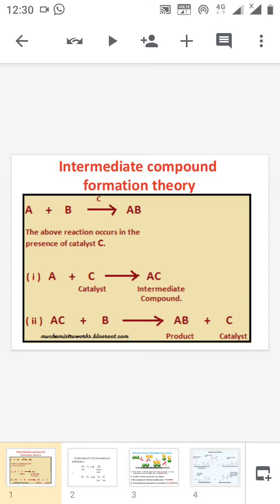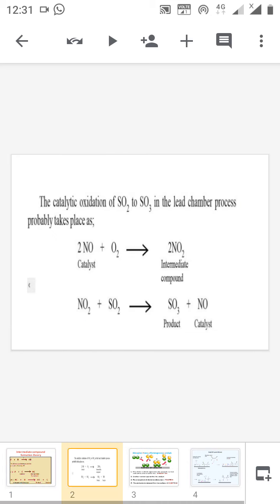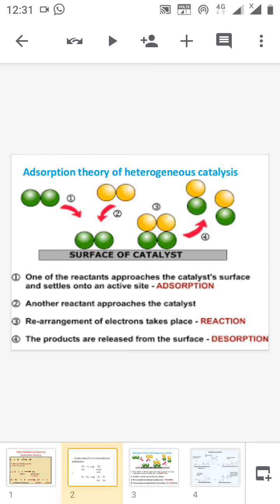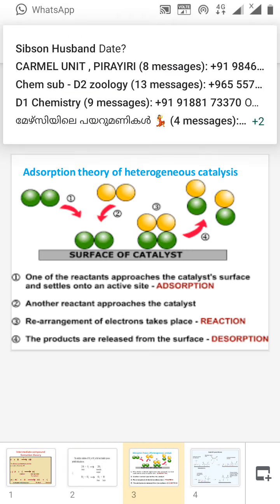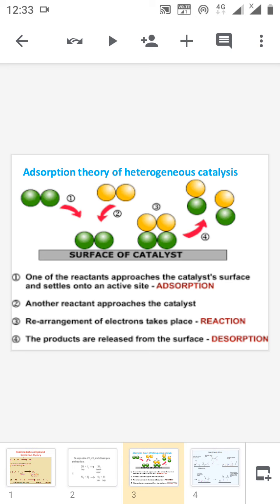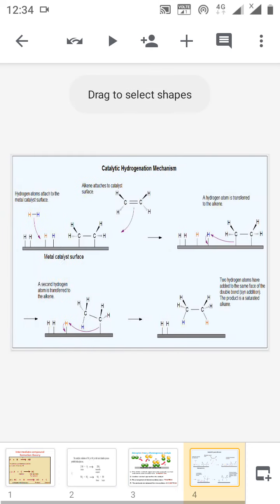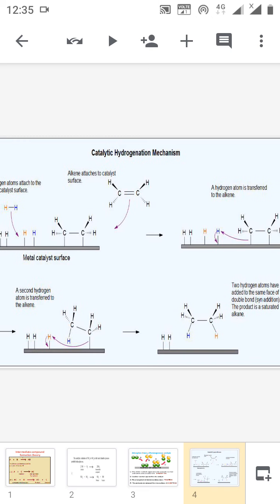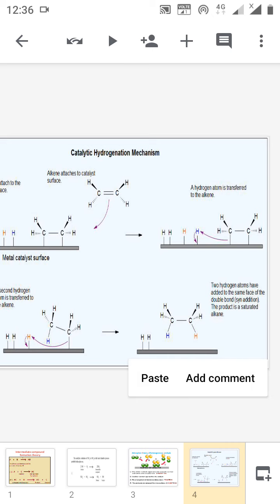Theories of catalysis